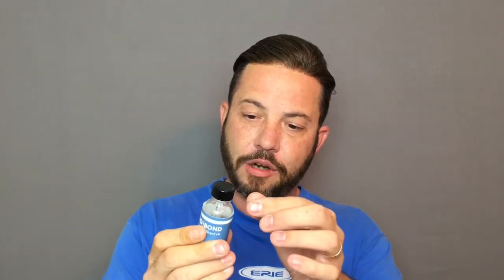Hair Replacement Mens Hair System Review Hair Direct HD Clear Bond Review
Guys, take care of your below the belt region.  Ive tested this product and couldn’t be happier!! Manscaped, keep the women happy once you get them!!

LINKS TO ALL THE PRODUCTS I USE!
Ghost bond Platnuim
Pro Series Leave In Conditioner
Pro Series Shampoo
C-22 Citrus Solvent
Walker Tape Mini Tabs
99. Rubbing Alcohol
Wella Shampoo and Conditioner